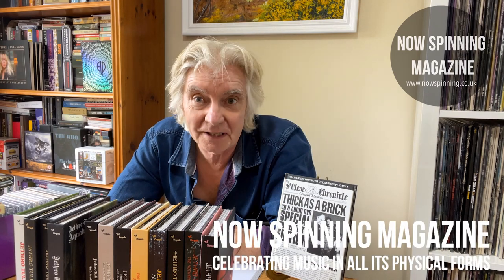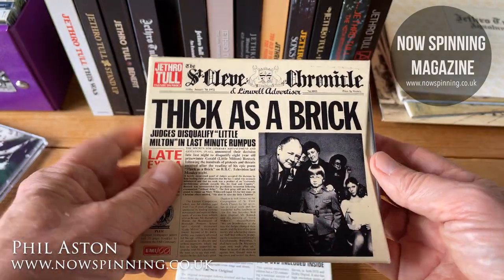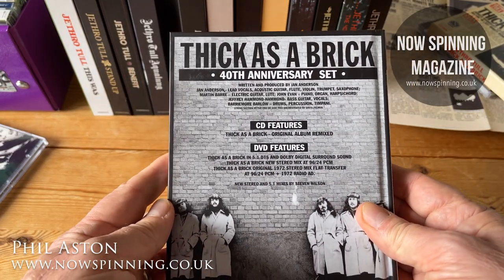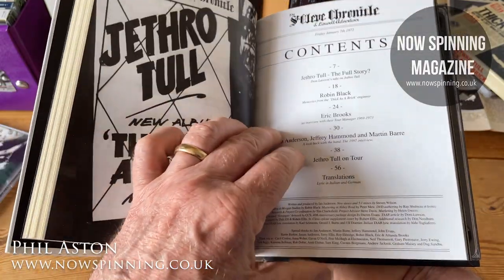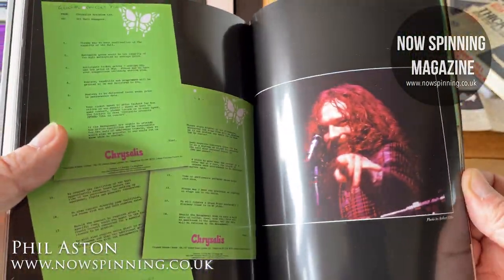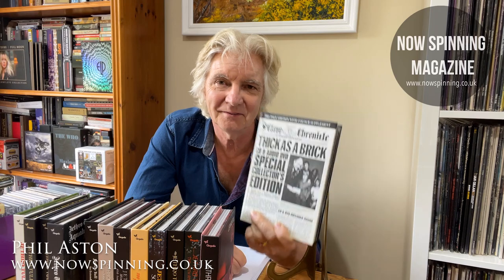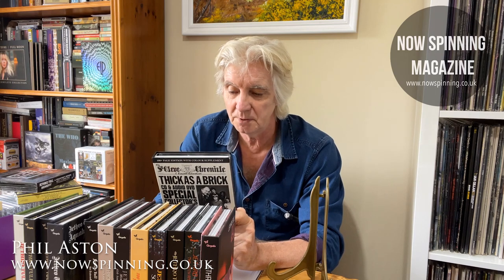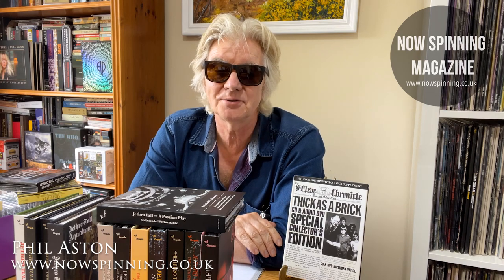Jethro Tull :Deluxe Editions Episode 5 : Thick As A Brick: 40th Anniversary Set - Review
Jethro Tull Deluxe Editions Episode 5 : Thick As A Brick : 40th Anniversary Edition - CD / DVD

Jethro Tull : Thick As a Brick : 1972
The 40th Anniversary Set CD / DVD
The Original 1972 album remixed to Stereo and 5.1 Surround by Steven Wilson
Also includes the previous Deluxe CD Edition.

Become a patrons and get to see all my videos before general release plus exclusive video not available elsewhere